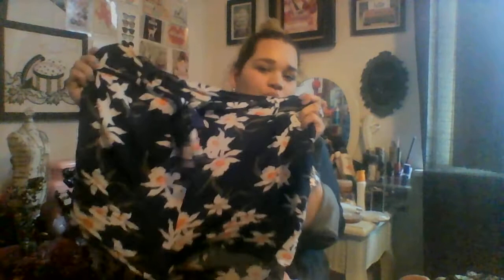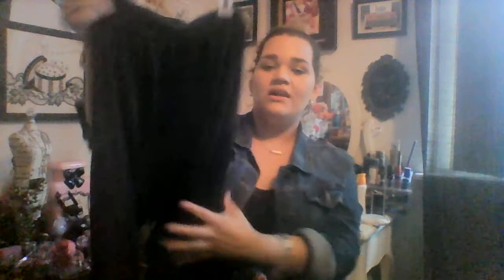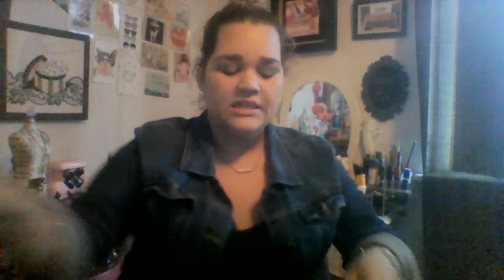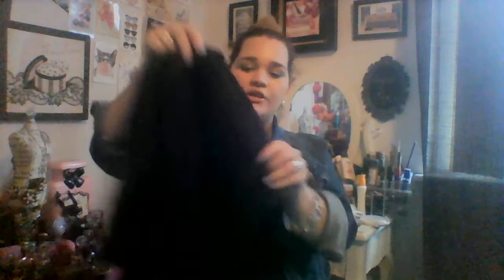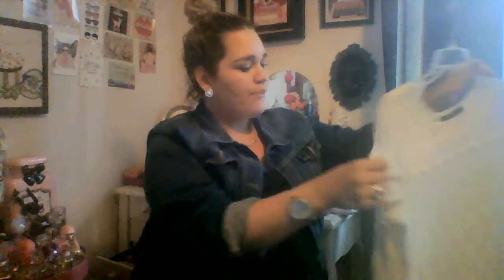Summer Plus Size Haul! Old Navy& Ross!